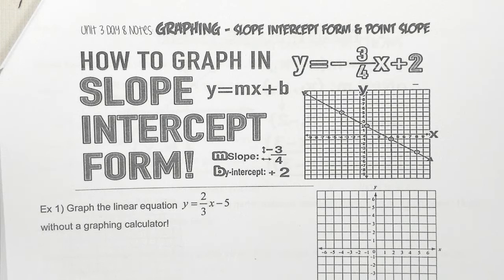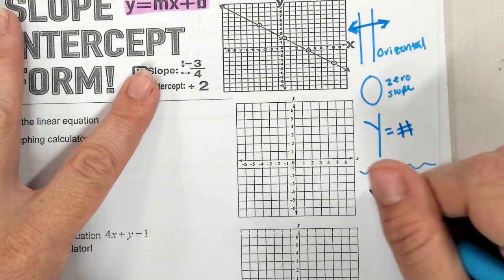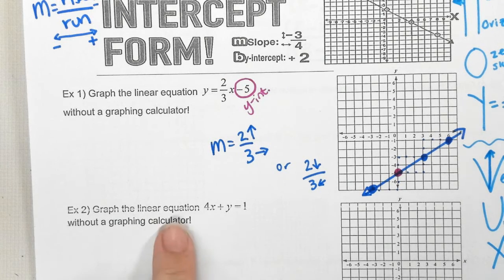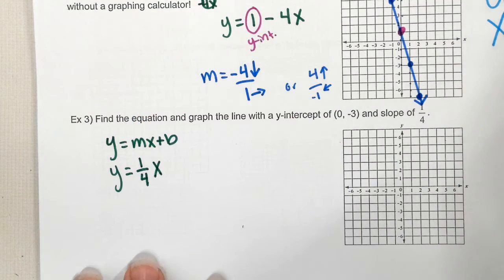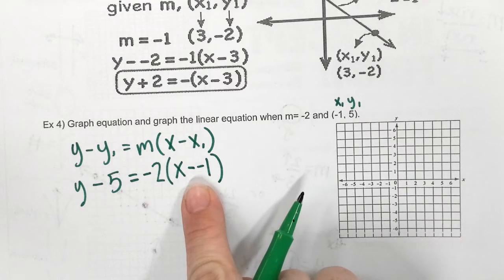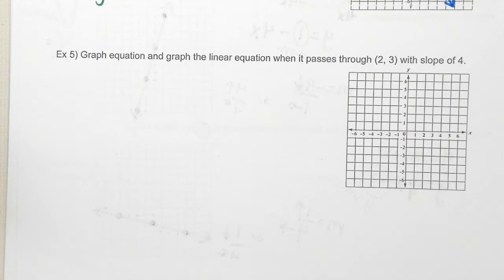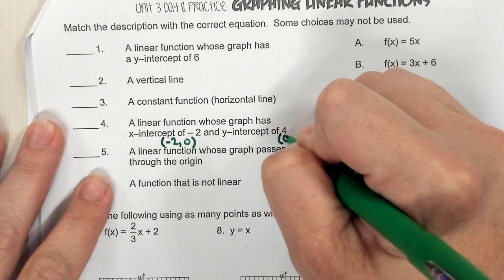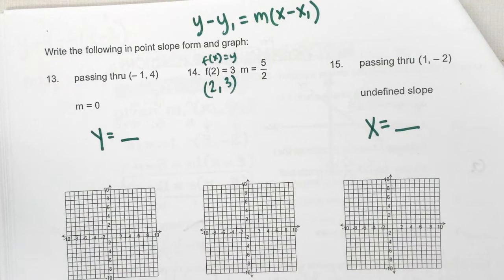AA - Unit 3 Day 8 Graphing Slope Intercept and Point Slope Form